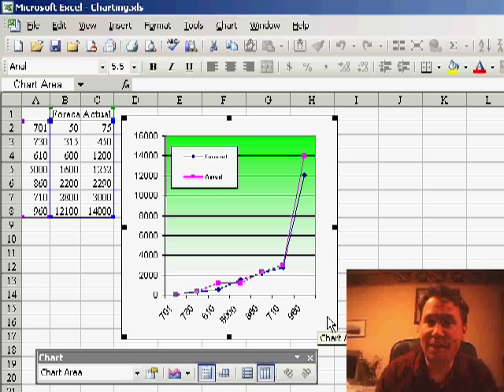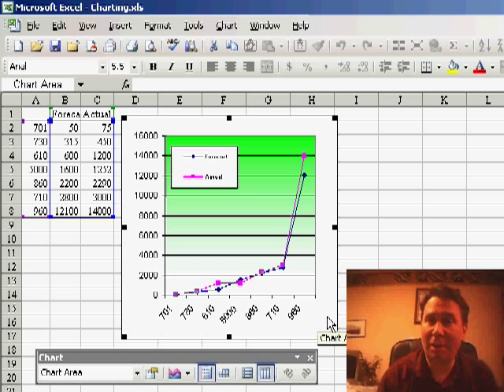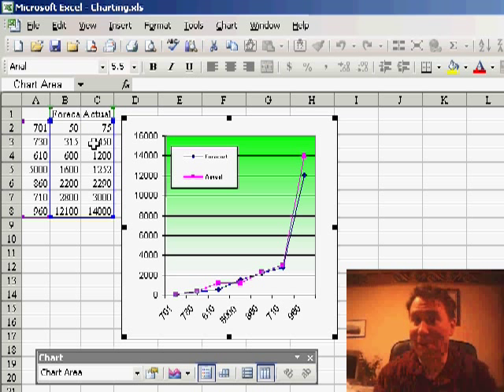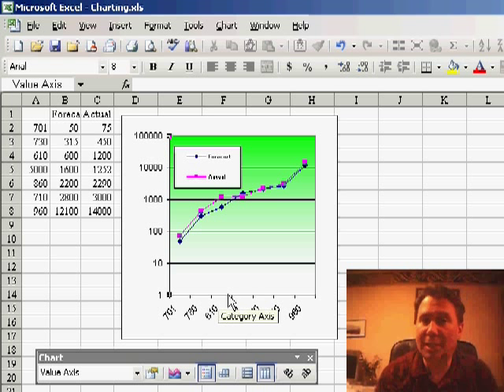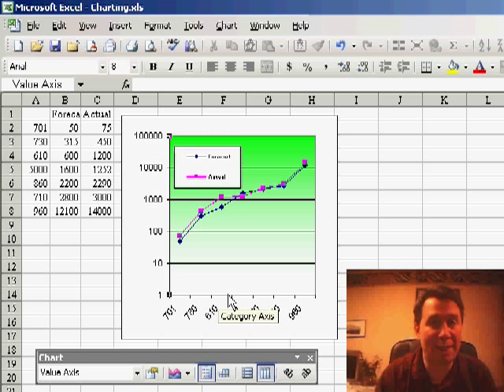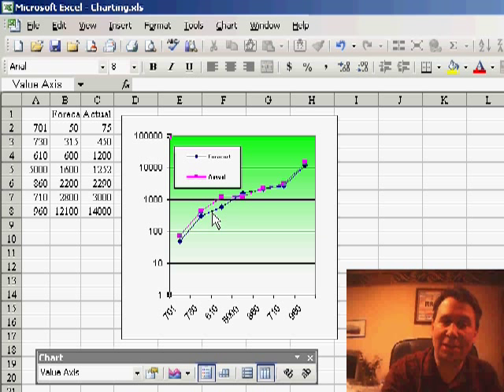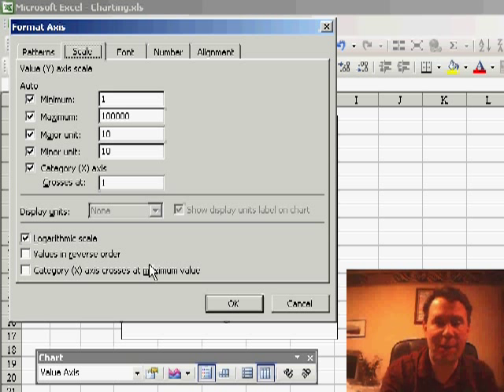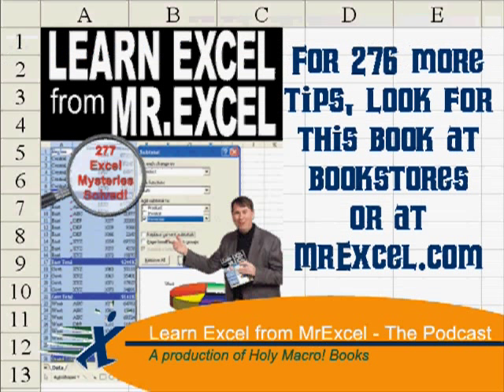Excel - Enhance Chart Detail with Logarithmic Scale | Data with Varying Magnitudes - Episode 374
Microsoft Excel Tutorial: Enhance Chart Detail with Logarithmic Scale | Data with Varying Magnitudes.

Welcome back to another MrExcel netcast! In yesterday's episode, we encountered a common problem when trying to chart two series of data with vastly different magnitudes. Today, we have a similar situation where we need to compare data points ranging from very small to very large values within each series. This can make it difficult to see the details of the smaller values when they are plotted on the same chart as the larger values.

But fear not, there is a solution to this problem that involves some high school math that you may have long forgotten. By using a logarithmic scale, we can adjust the distance between values on the Y-axis so that it is the same for both small and large numbers. This allows us to see the details of the smaller values without them being overshadowed by the larger values.

To apply a logarithmic scale to our chart, we simply right-click on the value axis, choose "Format Axis," and then go to the "Scale" tab. In the lower-left corner, we can select the option for a logarithmic scale and click "OK." This will adjust the scale of our chart so that the distance between values is consistent, regardless of their magnitude.

Some may argue that using a logarithmic scale distorts the numbers, but I believe it actually allows us to see the details of both large and small values more clearly. As an example, we can see in our chart that the forecast (blue line) was slightly higher than the actual numbers (pink line). By using a logarithmic scale, we can see the details of the smaller values and how they compare to the larger values.

I know that using a logarithmic scale may require some explanation to others, but trust me, it is a useful tool for visualizing data with varying magnitudes. Thanks for tuning in to this netcast from MrExcel, and be sure to join us next time for more helpful tips and tricks!

Table of Contents:
(00:00) Introduction by Bill Jelen
(00:15) Issue with charting two series of data with different magnitudes
(00:25) Current situation with two series of data with varying magnitudes
(00:35) Difficulty in seeing detail due to large data points
(00:45) Solution involving logarithmic scale and high school math
(00:55) Steps to access logarithmic scale in chart
(01:05) Explanation of logarithmic scale and its benefits
(01:15) Addressing concerns about distorting numbers
(01:25) Comparison of forecast and actual numbers on logarithmic scale
(01:42) Recap of steps to access logarithmic scale
(01:52) Need to explain to others when using logarithmic scale
(02:02) Clicking Like really helps the algorithm

This video answers these common search terms:
Advantages of using logarithmic scale in charts
Comparing forecast and actual numbers in charts
Enhancing chart detail with logarithmic scale
Explaining logarithmic scale in charts
Explaining the distortion argument in logarithmic scale charts
Formatting value axis in Excel charts
How to deal with different orders of magnitude in data
MrExcel netcast on logarithmic scale for better visualization
Step-by-step guide to applying logarithmic scale in Excel charts
Using logarithmic scale for better visualization
Using logarithmic scale for small and large numbers
YouTube video on charting two series of data

If you need to create a chart where each series contains both small and large numbers, it will be difficult to see the detail for the smaller numbers. Allow the chart to show detail of both the small and large numbers by using a logarithmic scale. Episode 374 shows you how.